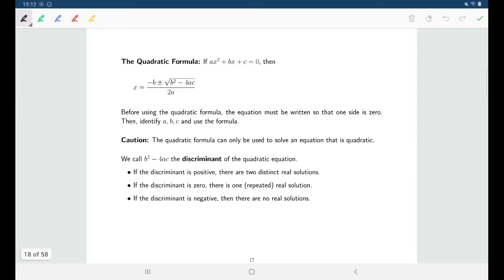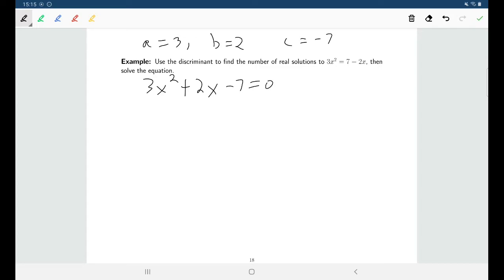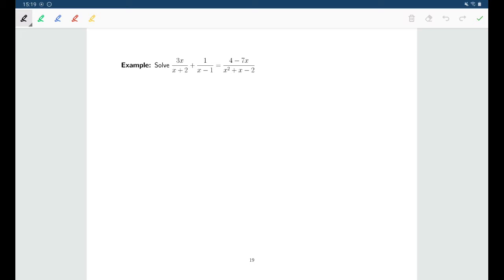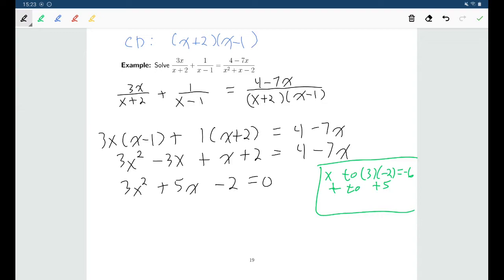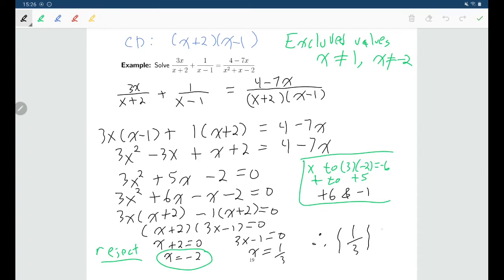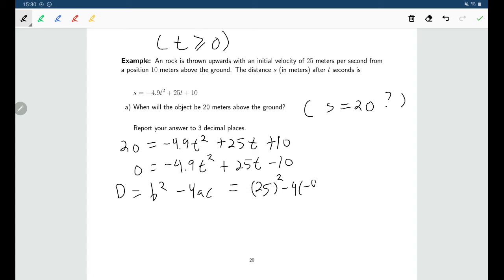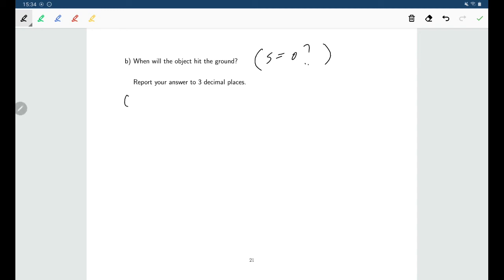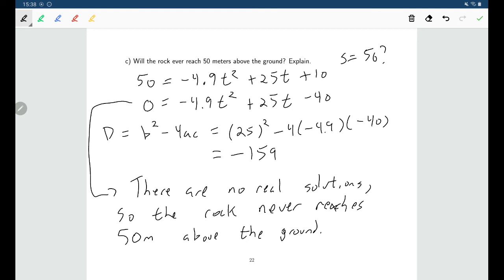Math 107: Section 1.2 (Part Two)